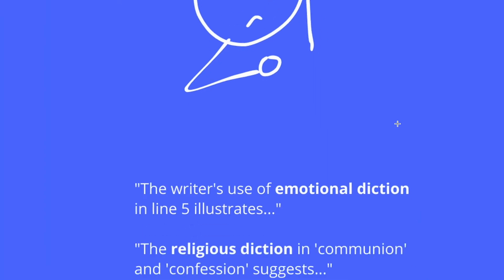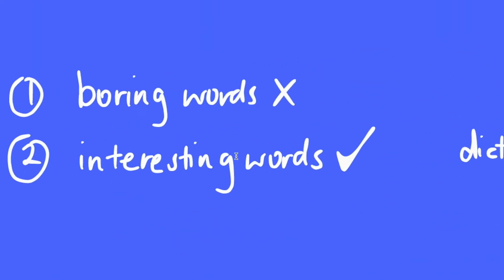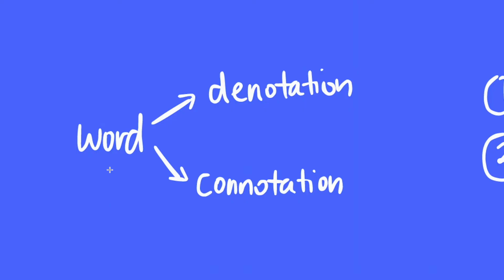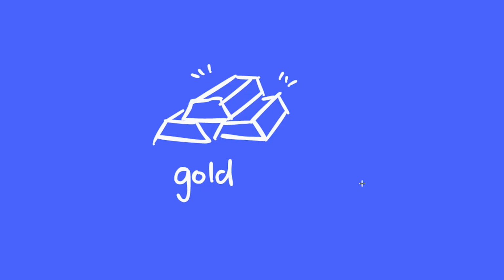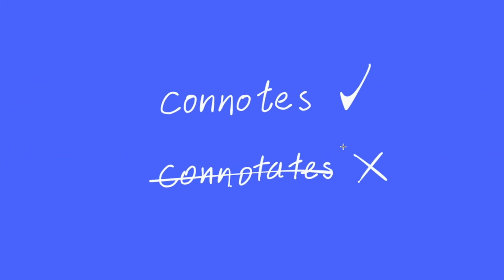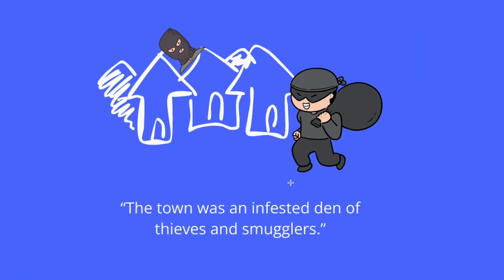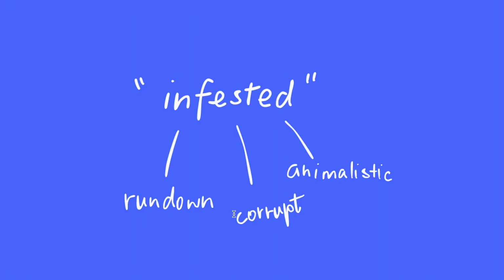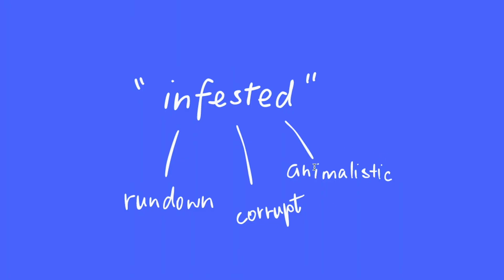How to Analyze Diction | IB English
Full lesson on analyzing diction for IB English Literature + IB English Lang Lit

Welcome to a comprehensive tutorial on how to analyze Diction.

Whether you're studying IB English Language and Literature or solely IB English Literature, this guide is tailored to help you decode the subtleties of word choice.

✅ The Power of Connotations: Explore the significance of connotations and their role in enhancing textual depth.
✅ Practical Analysis: We dissect a sentence, highlighting diction's impact and revealing hidden meanings.

Elevate your IB experience, refine your analysis skills, and conquer your exams with confidence.